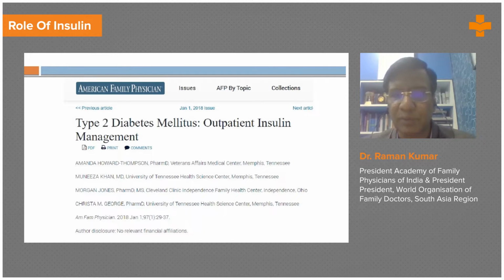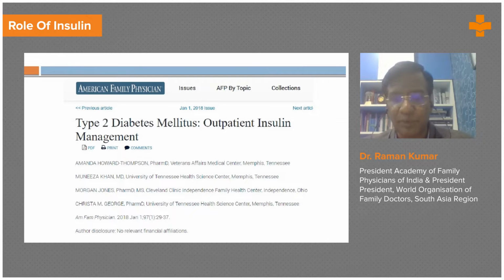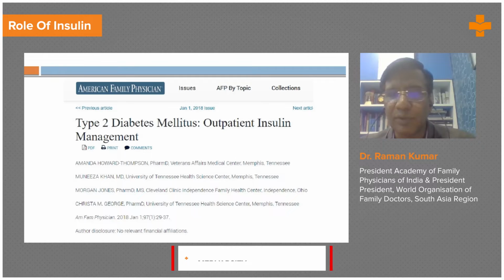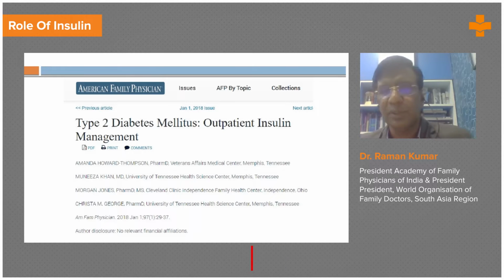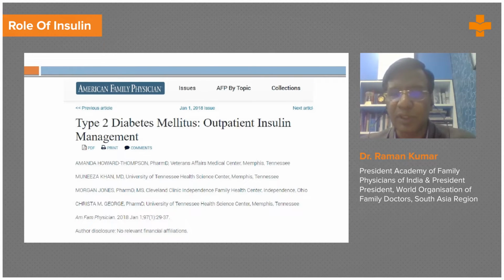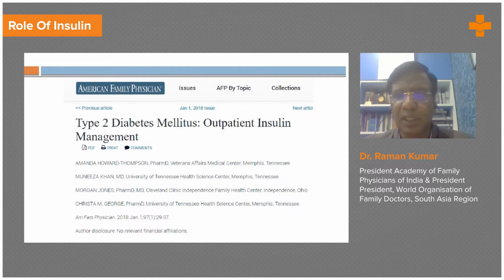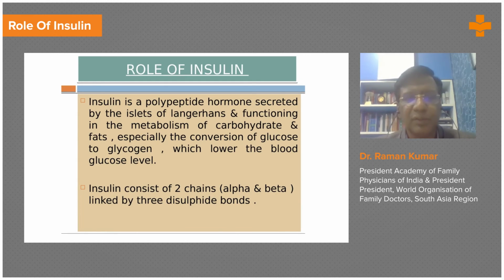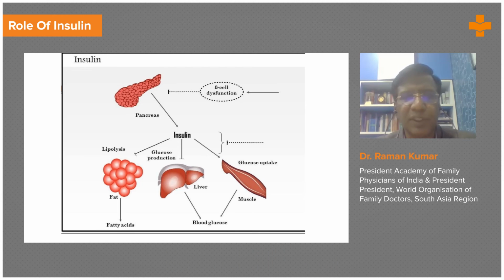Role of Insulin | Medvarsity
Insulin is a polypeptide hormone that is primarily secreted by cells in the pancreatic islets of Langerhans. The hormone may work in tandem with glucagon to regulate blood glucose levels.

Because insulin regulates so many physiological processes, its synthesis and levels are crucial in the onset and progression of many chronic diseases. This video provides an update on insulin secretion and regulation, as well as its physiological roles and functions in various organs and cells, as well as the implications for overall health. Insulin also influences the synthesis of lipids and the regulation of enzymatic activity in the body.

Dr. Raman Kumar, President of Academy of Family Physicians of India & World Organization of Family Doctors, South Asia Region, explains insulin and its effects on the body.